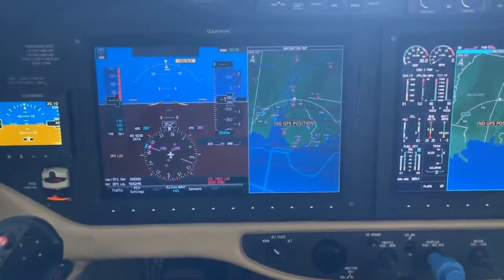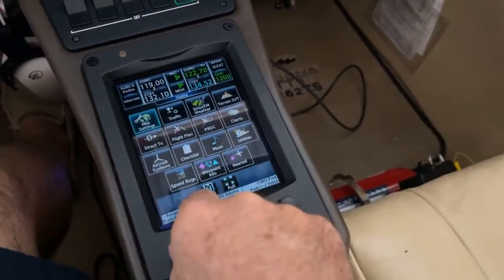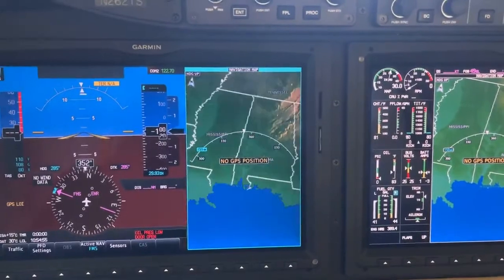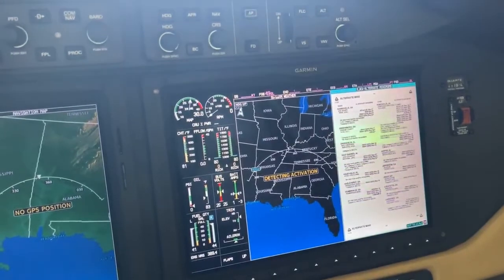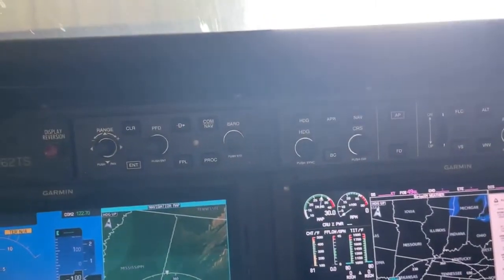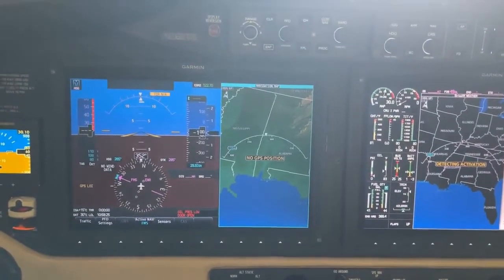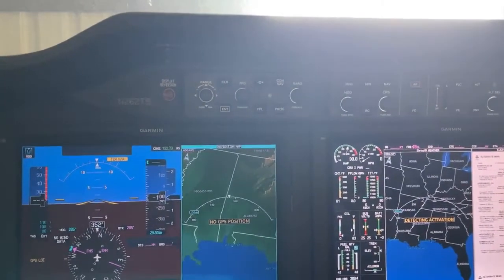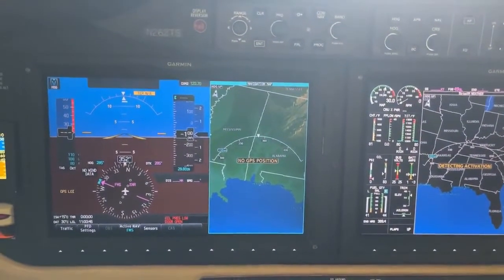Garmin G2000 In The Cessna TTX. Latest Software Upgrade.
See how the G2000 Software Updates creates a new screen on the panel. The G2000, G3000, and G5000 cockpit systems are very similar.